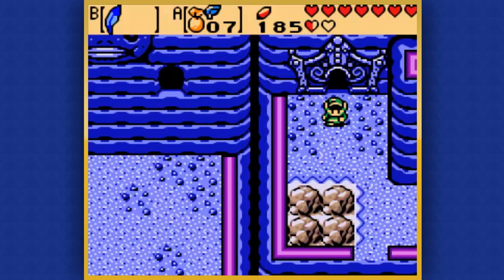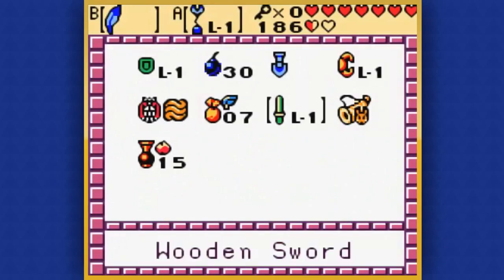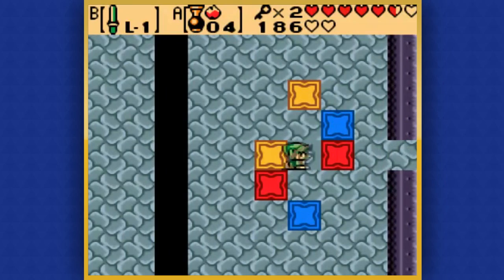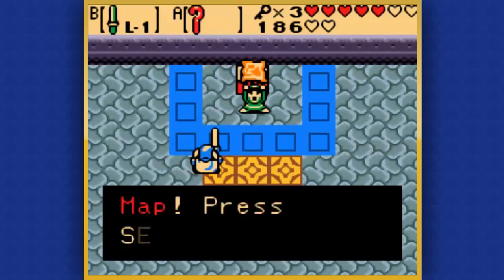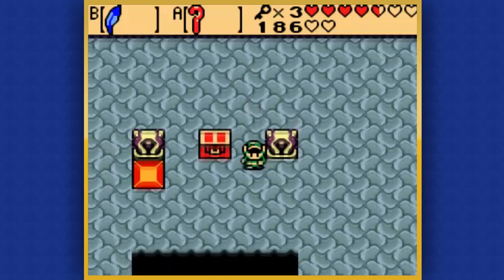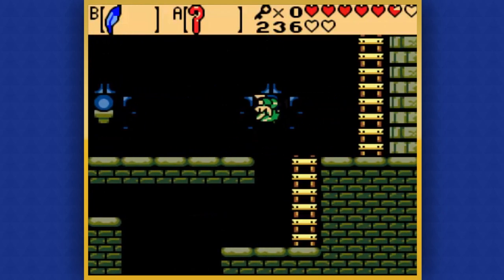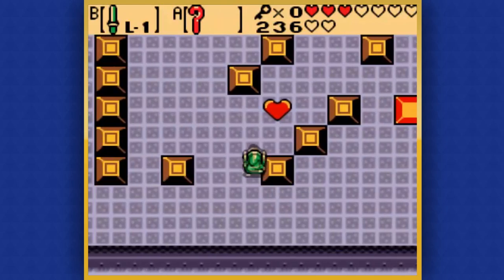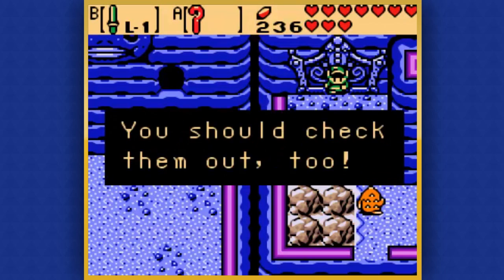The Legend of Zelda: Oracle of Ages - Part 14 - Crown Dungeon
We make our way through Level 5, Crown Dungeon! We obtain the Cane of Somaria, take on the boss Smog, and acquire the Sacred Soil another essence of time!! Enjoy!!